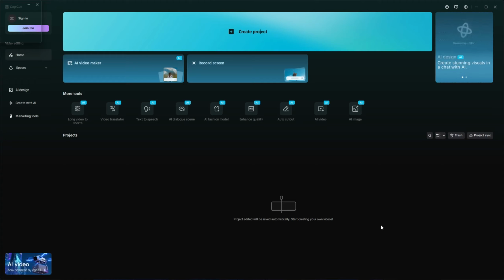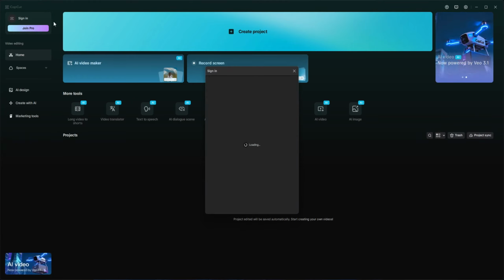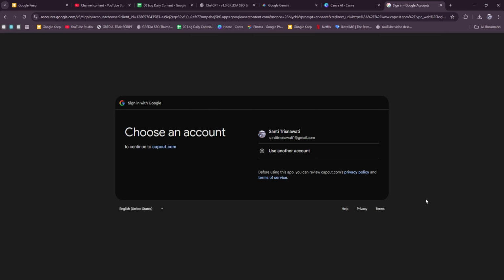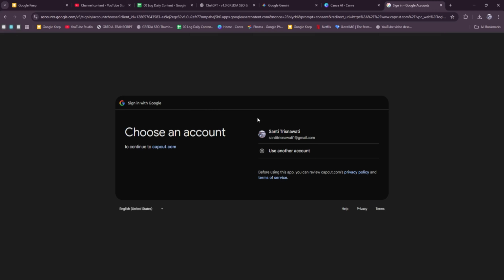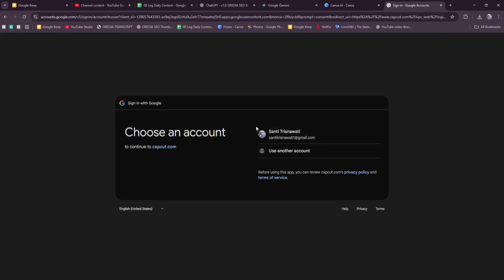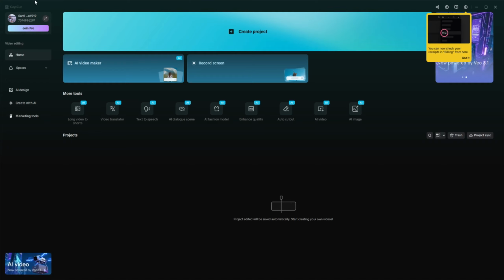Sign In Fast! - Easy CapCut PC Login Tutorial Using Email or Google Account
Stop getting stuck at the login page! 🚀 This quick CapCut PC tutorial shows exactly how to sign in using your email or Google account in seconds.

💻 Step-by-step CapCut PC login guide
📧 How to sign in using email or Google
⚡ Quick and easy method for beginners
🎥 Start editing videos instantly after login